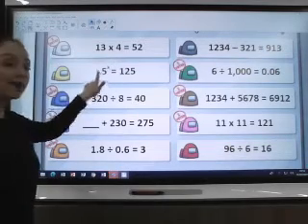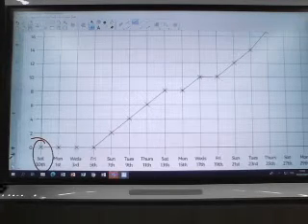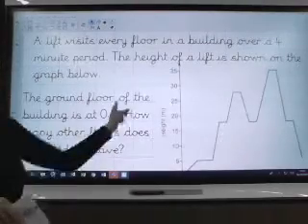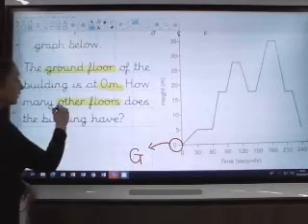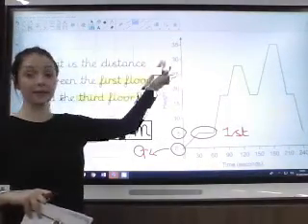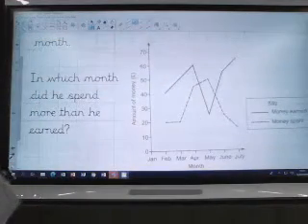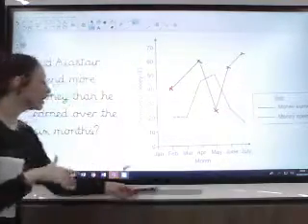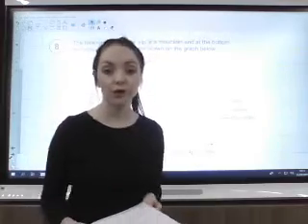Y6 3rd February Miss Grindlay's Maths